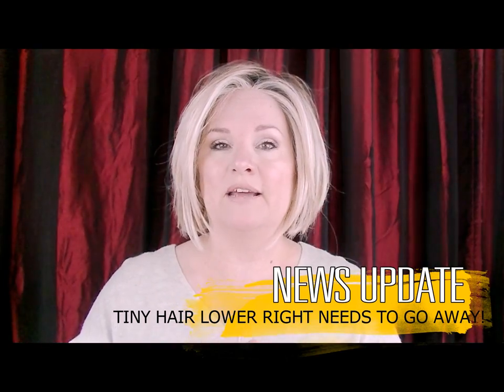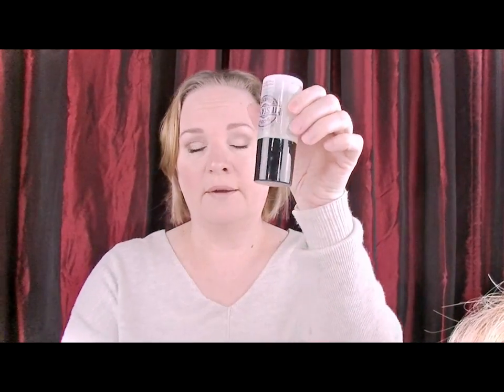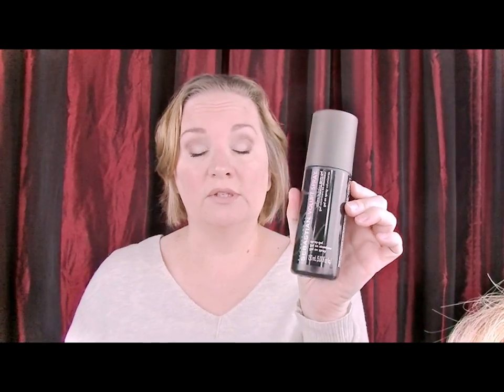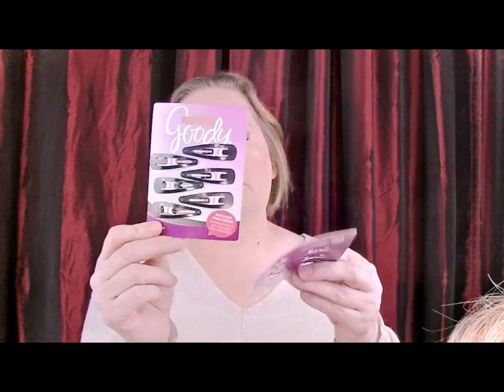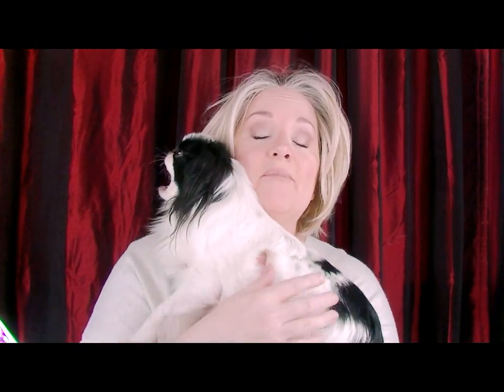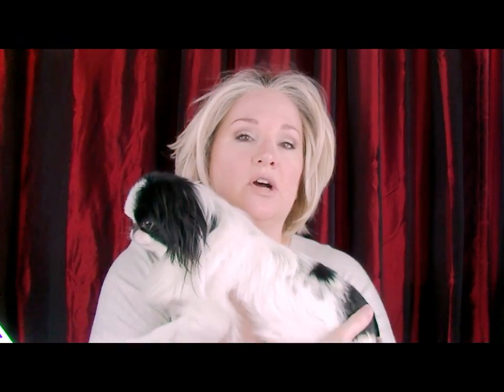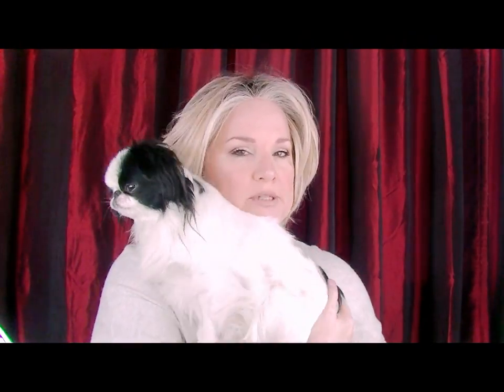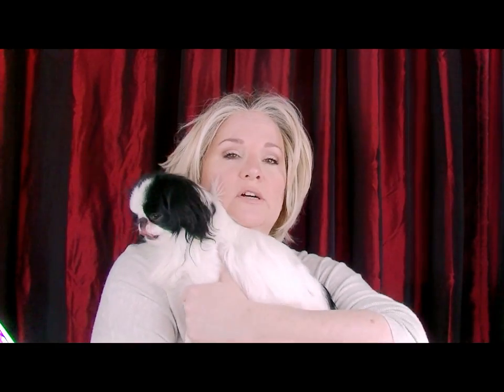How I Prep My Hair and Secure My Wig / How To Use IT STAYS Adhesive / How To Put On A Wig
Hey everyone! OH BOY...you get to see me looking fly in this one! Haha!  I thought I would bury my pride so I can show you how I prep my hair and secure my wig.  For those newbies that would like to see how I do this, I thought it my be a little helpful. I sure hope someone finds it helpful anyway! ha!

UPDATE:  I have changed a couple things since the filming of this video. My hair now is much shorter...so, no need for gel or clips! YAY! Also... I only use the IT STAYS in the front, and tape in the nape of the wig for the back of most wigs that need that extra security back there...like, Ignite etc...

I purchase the wig I am wearing in this video at ..(LINK BELOW WILL TAKE YOU THERE)

If you decide to purchase from the above mentioned website, please put the code: JLBT in at checkout! It helps them to track your purchase back to my channel, and I sure would appreciate that!

The wig I am wearing in this video is called Straight Up With A Twist by Raquel Welch in color Shaded Biscuit. Follow the link below to take you there.

It STAYS : (This stuff changed my life..HA!)

I hope this series is helpful to any newbies out there. I started out on this journey in March, 2017. I have learned a lot, and continue to explore the wonderful, fun world of wigs. I hope through my wig adventures, trials, fails, and successes that you will feel ready to take the plunge yourself!

Songs used are from the WONDERSHARE Editing software which gives legal rights of use of their song choices~

Here are some of the songs used from this software:
"Trees to Stone"